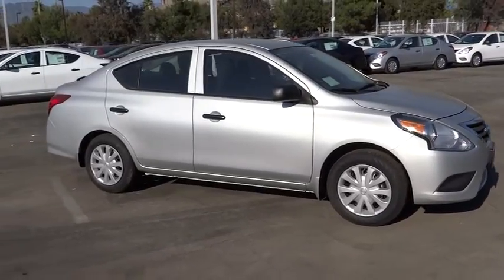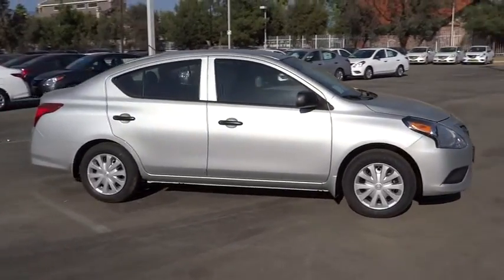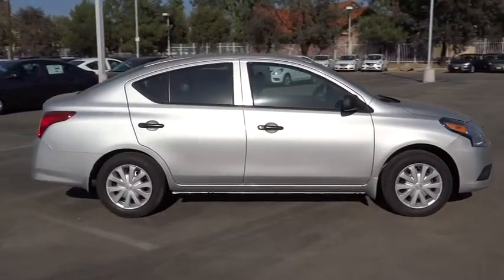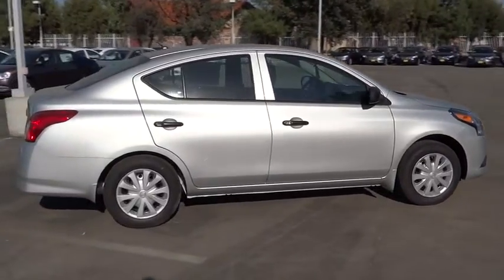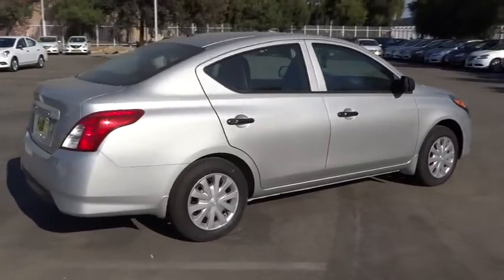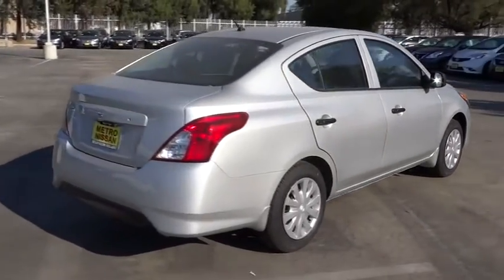2015 Nissan Versa San Bernardino, Fontana, Riverside, Palm Springs, Inland Empire, CA 32251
2015 Nissan Versa

Redesigned for 2015 is the Nissan Versa Sedan. It's fun, it's efficient, it's roomy and comes with a bit of style. Subtle chrome grille accents and chrome door handles, sleek lines, and broad shoulders make the Versa Sedan stand out from other cars in its class. With a spacious interior the Versa offers a surprising amount of leg and headroom to seat five people comfortable. With 14.9 cubic feet of room, Versa's trunk lets you bring along everything you need, and keep it safe and with 60/40-split fold-down rear seats you have flexibility to carry people and your cargo. With a 1.6L engine you can choose from a choice of 3 different transmissions including a 5-speed manual, a 4-speed automatic, or the efficient Xtronic CVT (Continuously Variable Transmission). With the Xtronic CVT you can achieve up to 40MPG hwy and it also wears the PUREDRIVE badge, demonstrating Nissan's commitment to creating an eco-friendly lineup of lower-emission vehicles. The available NissanConnect with Navigation and Mobile Apps is equipped with innovative features like hands-free phone capability, streaming audio, a USB connection port, enhanced voice recognition, and navigation system with a 5.8-inch color display that serves up points of interest like restaurants, gas stations, and ATMs. Back up with confidence with the Versa's optional RearView Monitor.